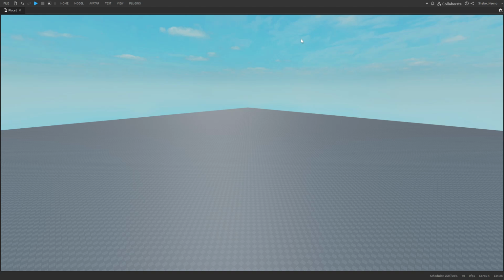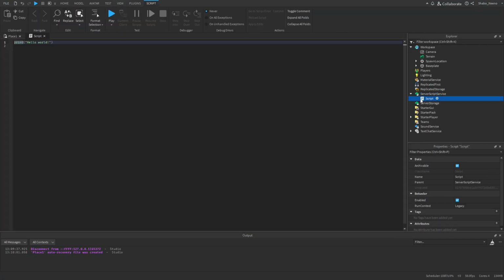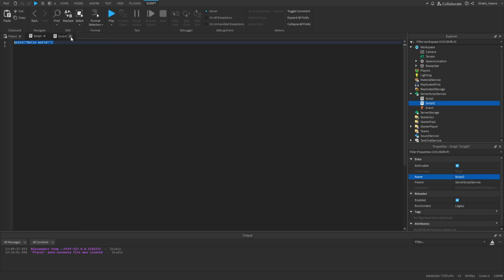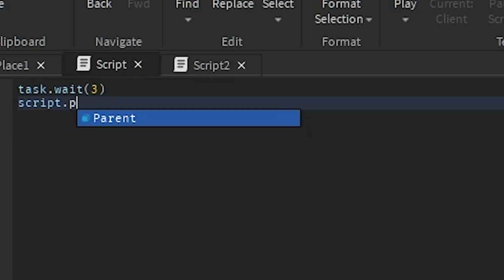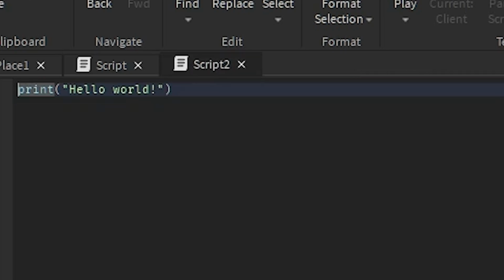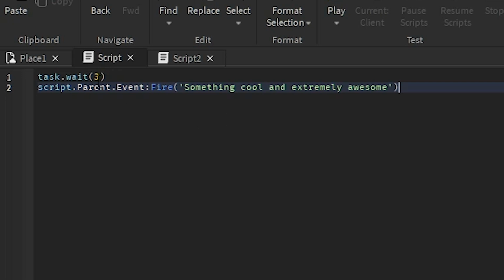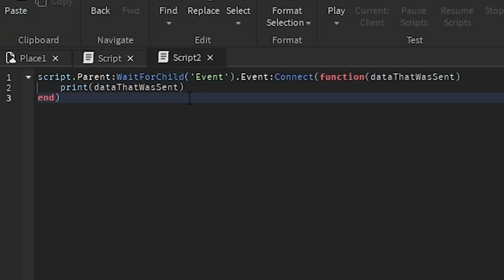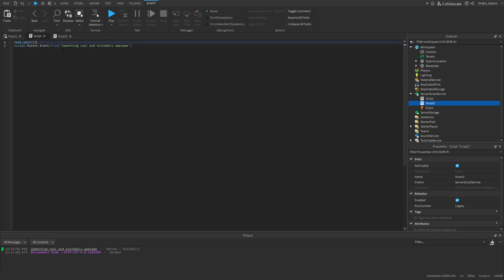How to Use BindableEvent (ROBLOX STUDIO)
In this video I'll be showing you how to use BindableEvents in Roblox Studio!